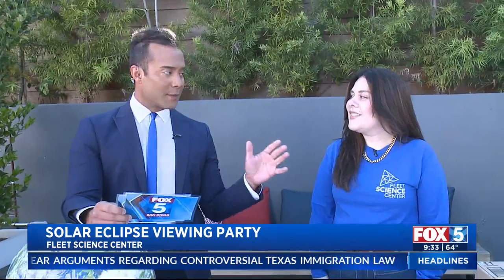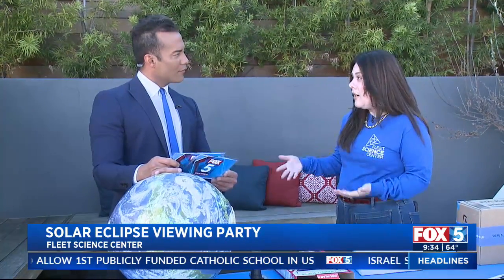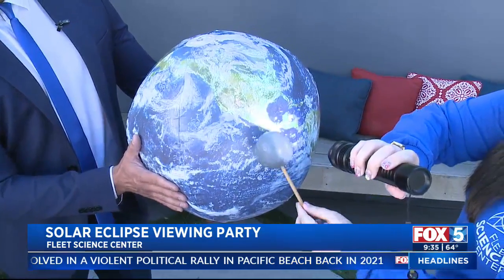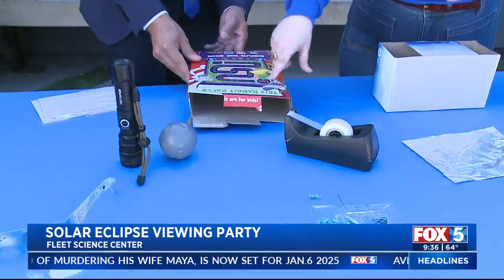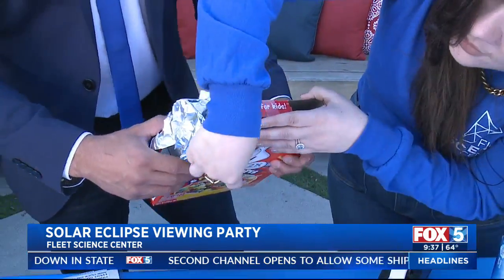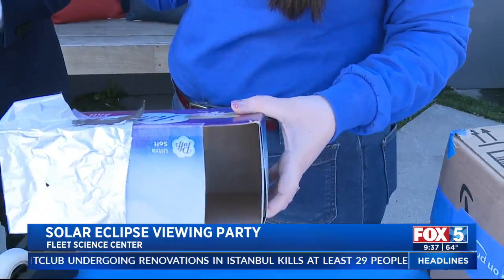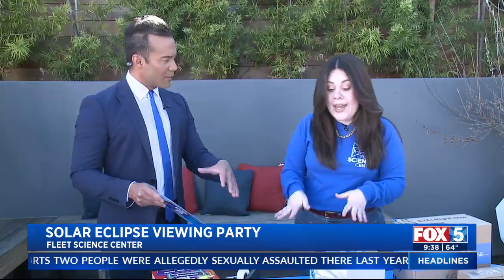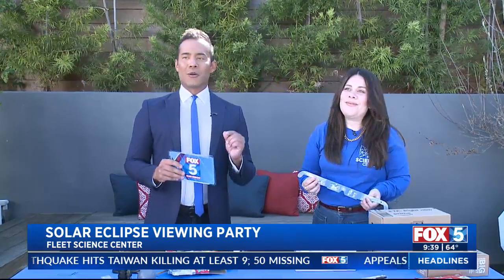Solar Eclipse Viewing Party at The Fleet Science Center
Karla Nafarrate from The Fleet Science Center talks about their free family viewing party for see the solar eclipse.